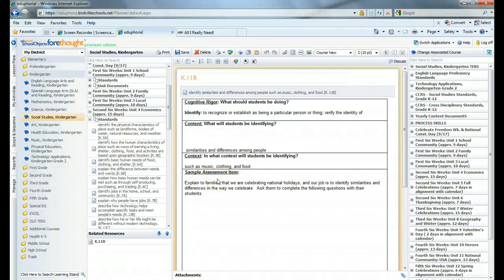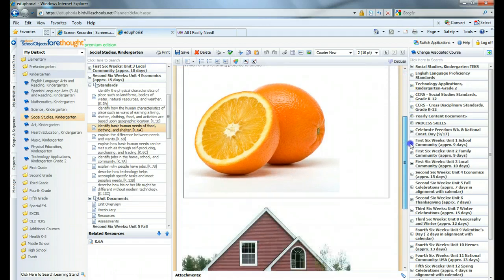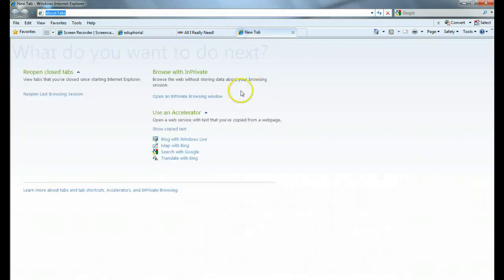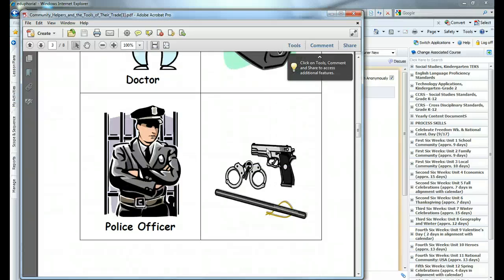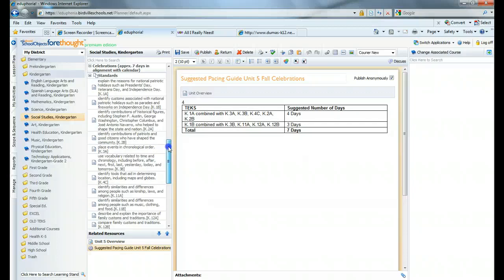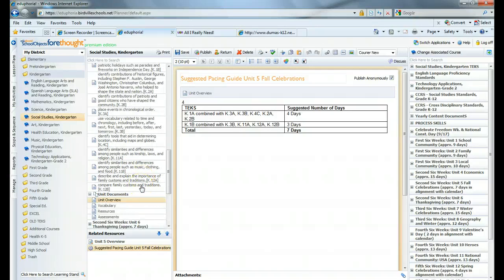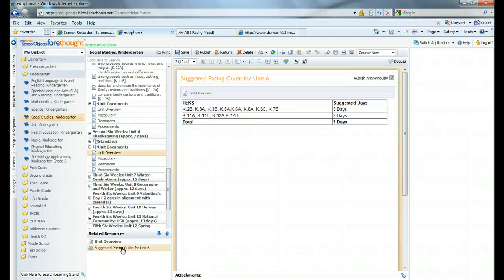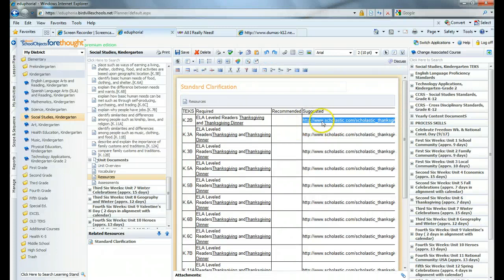Kindergarten Social Studies 2nd 6 Weeks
Curriculum Preview for Kindergarten 2nd 6 Weeks